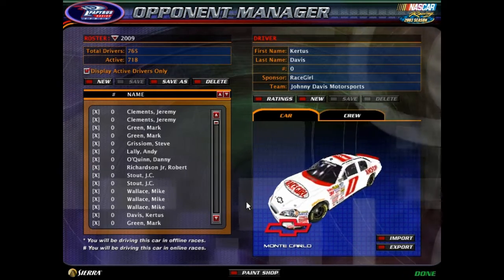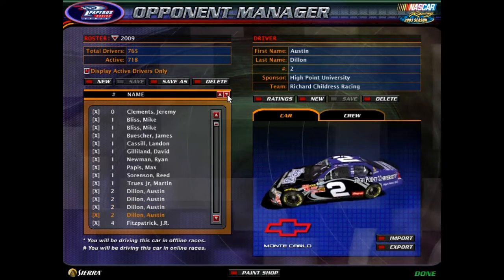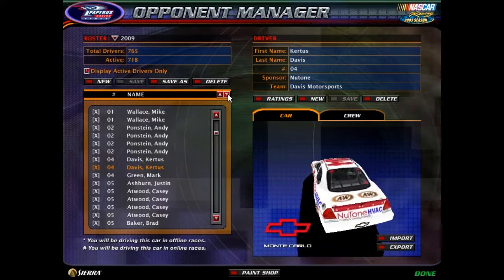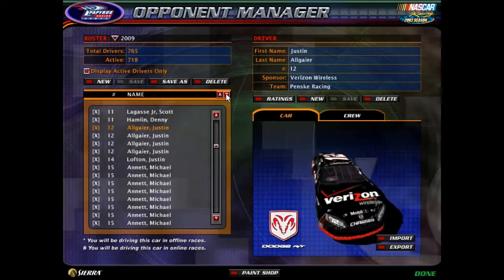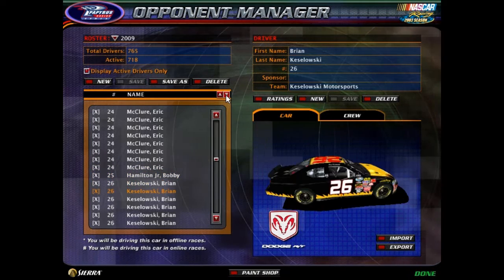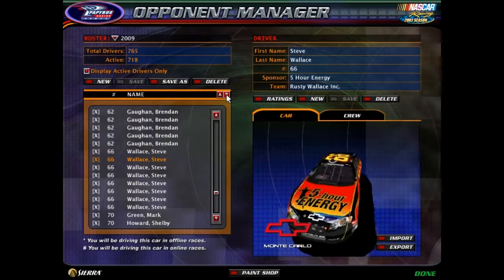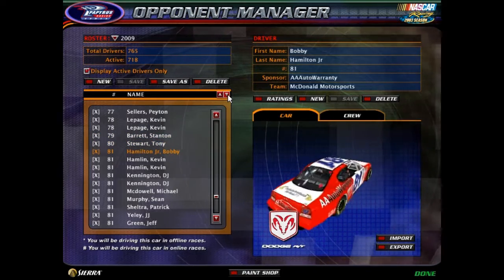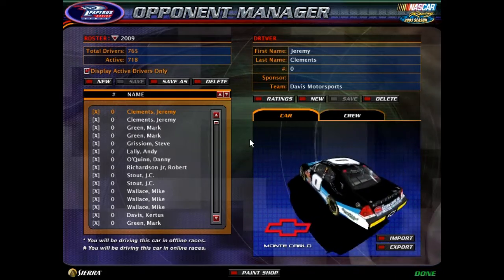NRSL Hooters Series Season 6 Signups (2009 Season) Closed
3 cars per user. If you are signing up a name that is signed up for Coke Vanilla, make sure to give me a name to replace them for tracks where the Cup drivers are ineligible. Note: Schedule is below the roster, feel free to sponsor a race or two or risk seeing a track you like fall off the schedule (schedule below the roster). Also, a rookie that ran in Reebok first will likely run better than a rookie that hasnt run a series on this channel prior.

Roster
0-James Brown/Alan Bleck
1-Sheila Shearer
2-Audra Baranauskas
4-Ryan George R PT
5-Muhammad Zain Abdullah
6-Benjamin Eiss R
01-Lane Sanders R
07-Jack Ribbleton R
10-Bafode Sacko
12-Danyal Gitirokh
15-Amanda Evans
16-Colin Cropley/Irene Namer
17-Mitchell Hodack/Aubrey Scott
18-Enzo Nerezza
20-Amber Garrison R
23-Jesse Turner R
26-PJ Taskela R
27-Mike Trout
29-Skye Commons
32-Matt Dixon
33-Henrietta Fitzwater
37-Sophia Fragniti R
38-Jesse Savage R
42-Roy Ribbleton R
43-Keith Stevens R
47-Brett Kenningberg R
50-Hunter Hollows R
55-Joey Miles R
60-Alex May
66-John Irvan
70-Joshua Osborne R
72-Jesse James
73-Carl Hopper R
75-Tito McCoy R
79-Trevor Germain
80-all the Pollards minus Card
85-Bryan Hart R
86-Card Pollard
88-Ashley LaPlante
89-Quinten Moore
90-Xavier Rain R
91-Chloe Strong R
98-George Teague R
99-Ace Rogers

Schedule
Daytona-Nesquik 410
Atlanta-Dawsonville 250
Mexico City-Herdez 150
California-Spiderman No Way Home 250
Kentucky(Cup ineligible)-KFC 360
Dover-Lane has a Plan 250
Martinsville-Old Dominion 300
Michigan(Cup and Trucks ineligible)-Fastenal 250
Colorado National-Coors Light 300
Papyrus(Cup and Trucks ineligible)-Pibb 250
Lowe's-Coke Vanilla 400
Chicagoland-Dollar General 300
Infineon-Oracle 200k
Memphis(Cup ineligible)-Walking in Memphis 250
Coca Cola-My Singing Monsters 350
Twin Ring-Super Mario Bros 350
Iowa(Cup and Trucks ineligible)-Iowa Corn 355 presented by American Ethanol
Thornton-Bluey 200
Indy-Indy Fuel 175
Watkins Glen-Pokemon at the Glen
South Boston-Let's Go Yankees 320
Zen Joltis(Cup ineligible)-Verizon Wireless 300
Boston(Cup and Trucks ineligible)-McDonalds 250
Riki-Interstate Batteries 250
Richmond-Holiday Inn 250
Texas-Stubbs BBQ 300
Milano/Monza-AccuDoc Solutions 200
Irwindale(Trucks ineligible)-Pilot Travel Centers 250
New Hampshire-New Hampshire Lottery 200
Portland-Great Clips 200
Talladega-Car Smasher 350
Mansfield-Rush Truck Centers 300
Willow Springs-5 Hour Energy 300
Orlando-Southwest Airlines 200
Homestead-Ford 300